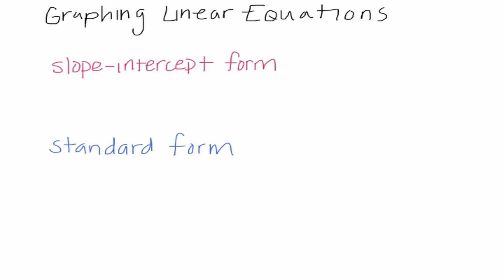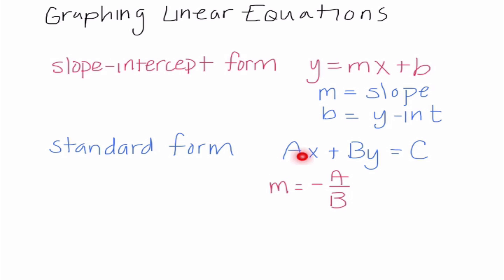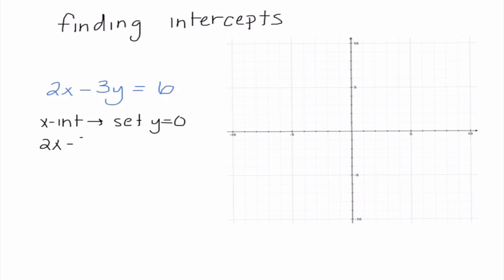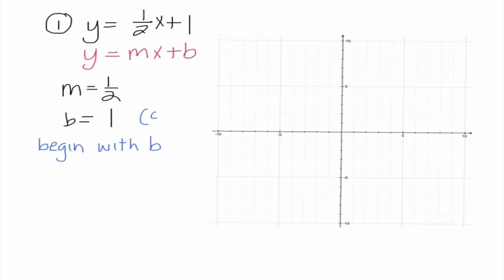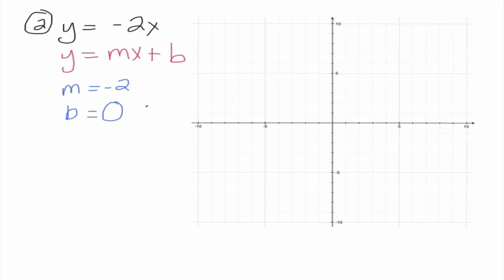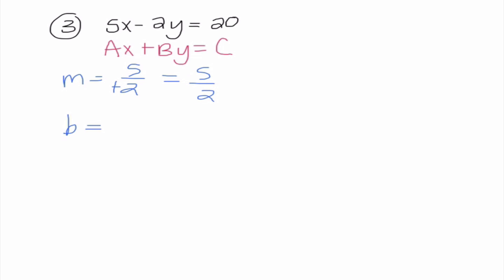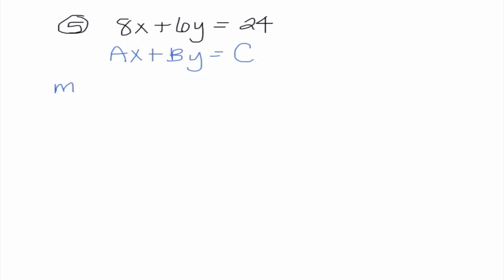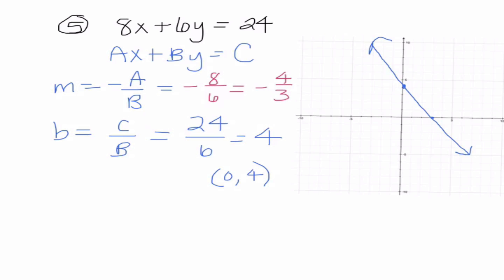Graphing - Lecture #12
graphing notes